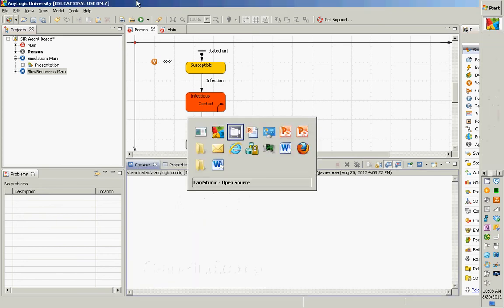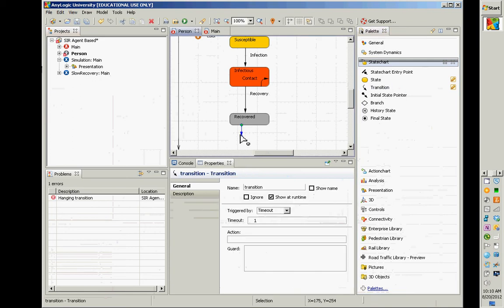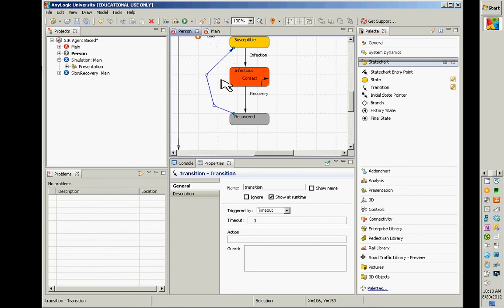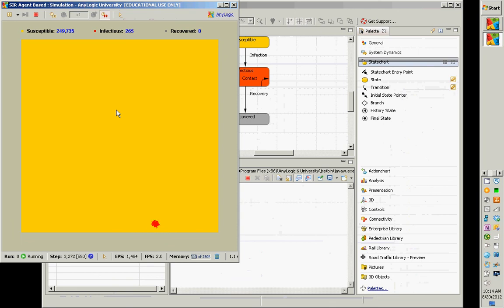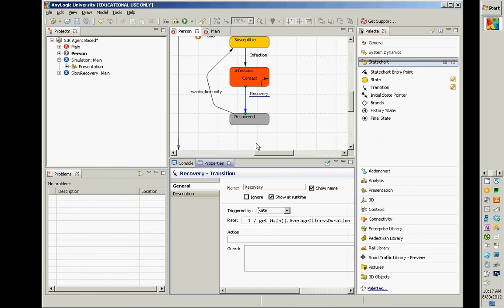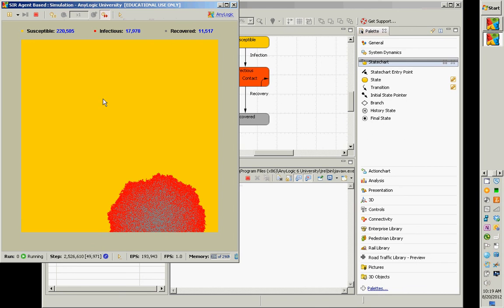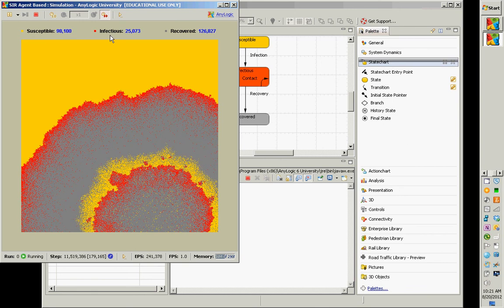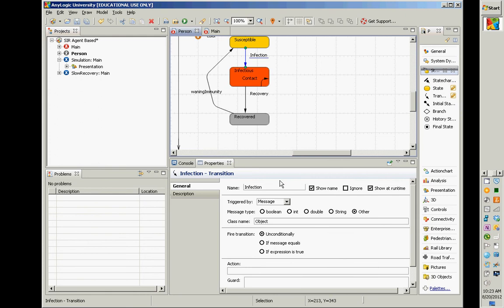Emergence Example & AnyLogic Interface [Agent-Based Modeling for Health Policy with AnyLogic]